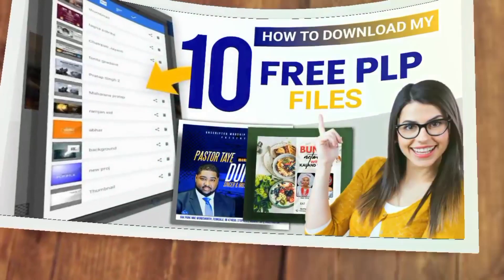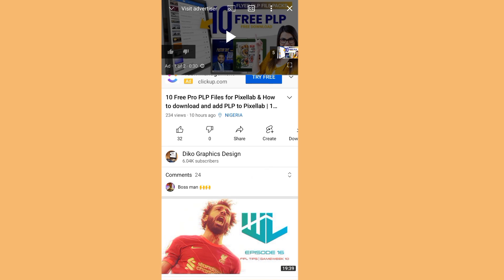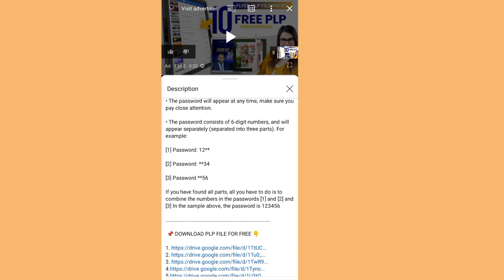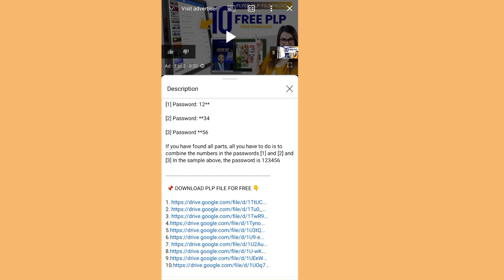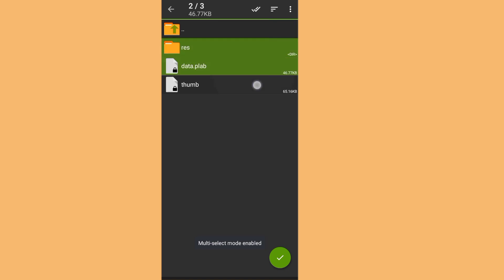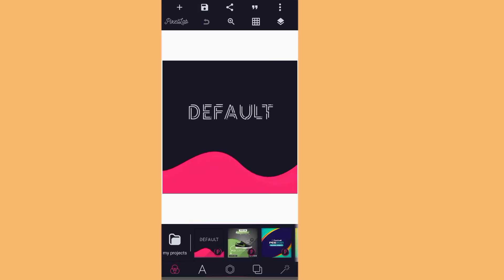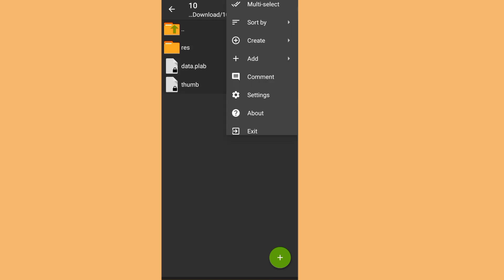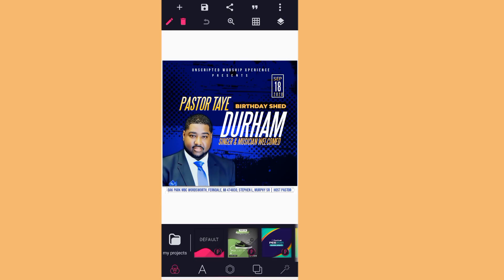How to Download and Extract My PLP File in pixellab | Simple steps | Diko Graphic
Kindly watch the simple steps to download and Extract the plp file directly to your Pixellab

thanks.